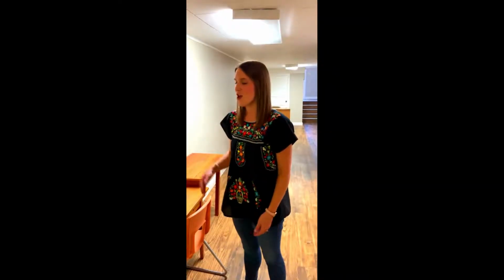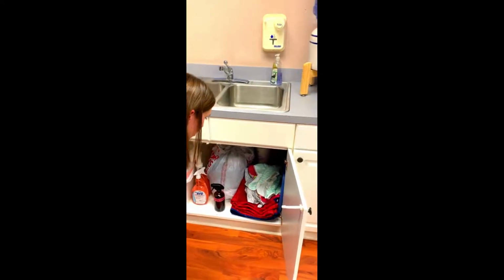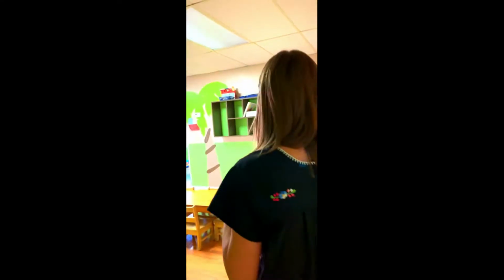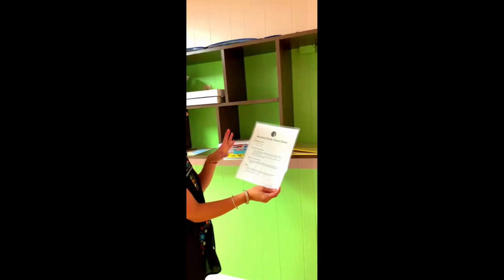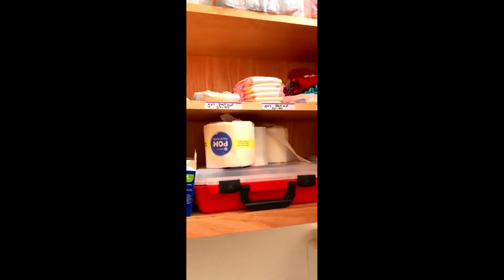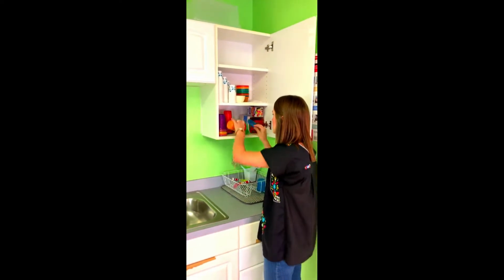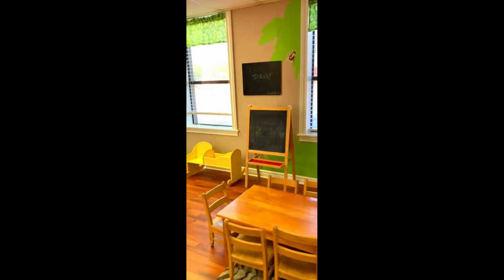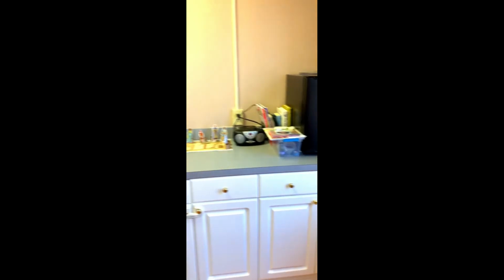Nursery Volunteer Training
Chad and Anna explain how to volunteer in the nursery.